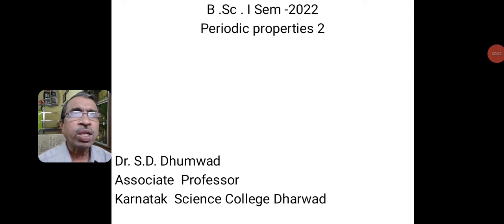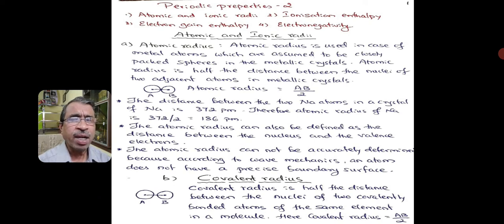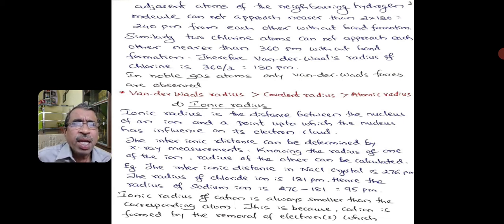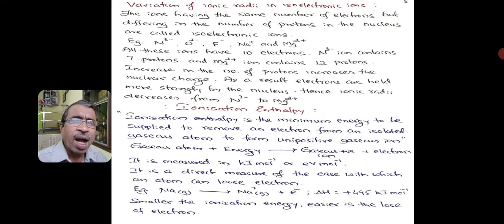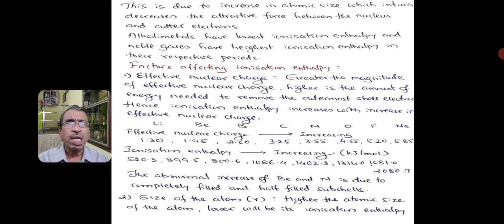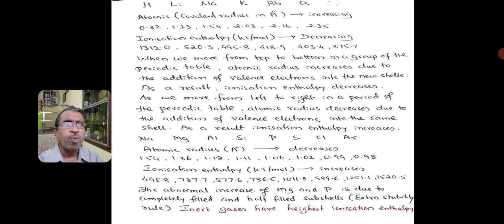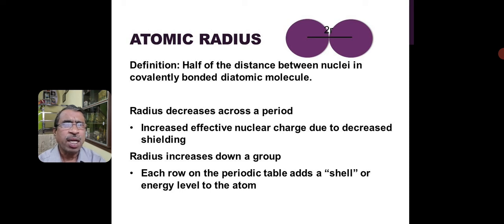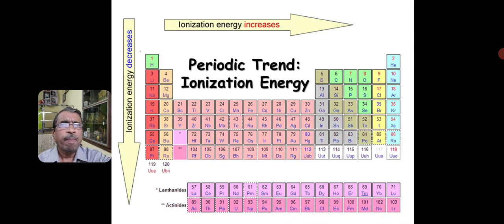Periodic properties 2